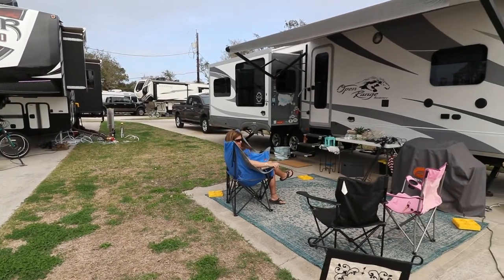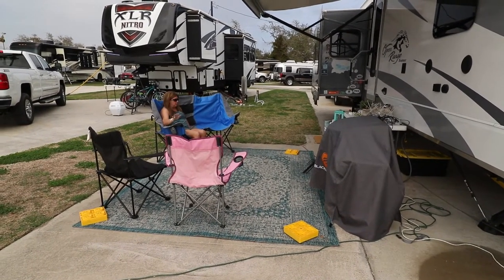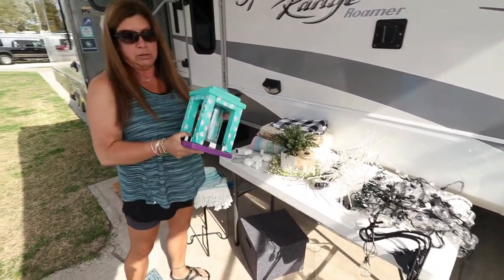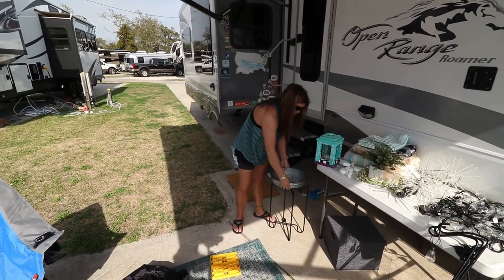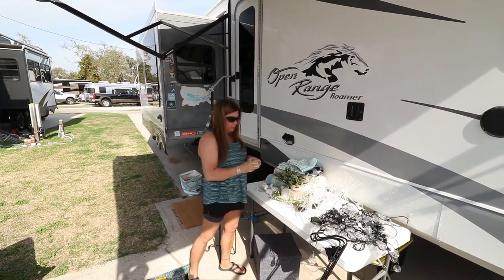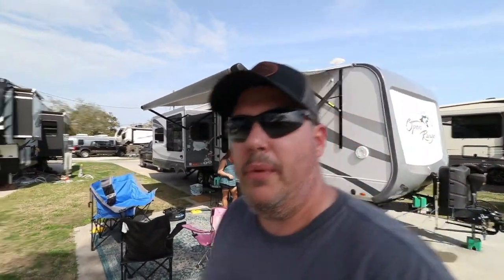RV CAMPSITE DECORATING - RV Living For Beginners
Rv campsite decorating ideas for beginners!!! - Check out this great video PACKED with ideas for swaggin up that campsite!!! Most all of these things can be found at your local stores and some of it you can make yourself!

“Make Every Moment Count” - in other words, don't take your hours, minutes , or even seconds for granted...there will be a last time for everything you do. Live a life that you enjoy and be content with all of the things you do.

CAMPSITE DECORATING
Solar RV Lights
RV Light Suction Hooks
LED Flame Light
Bistro Lights
Sheppard hooks
Embroidered Yard Sign
Camping Chair Love seat

OUR GE DEHUMIDIFIER WE LOVE !!!

Other playlists we have that you may enjoy!!

Check out Passport America - One of our favorite ways to save money on the road

Check out the best RV Trip Planning site - RV Trip Wizard and RV LIFE

0:00 - welcome
1:16 - what are we doin

3:50 - The Stuff!
11:23 - Decorate!
12:13 - Lets Do It
14:43 - night time !

Get our Beginners Guide To RV Life here!!!   It's free and packed FULL of great information for the new and veteran RV traveler !!

Please consider supporting our growing community and channel ! Come Grow With Us !!!

OUR GEAR

We are not RV experts and are not making recommendations. We share our opinions . Make sure you do your own research, testing, and form your own opinions on what works for you.